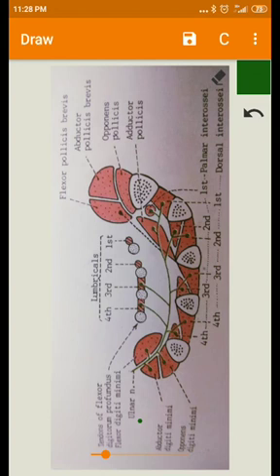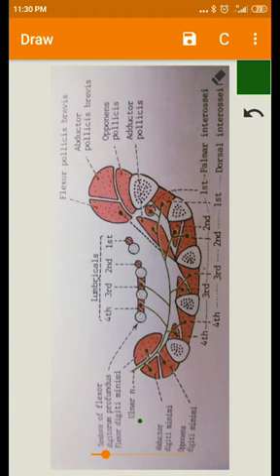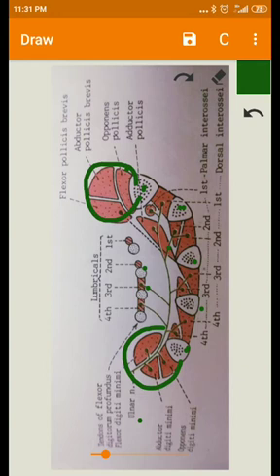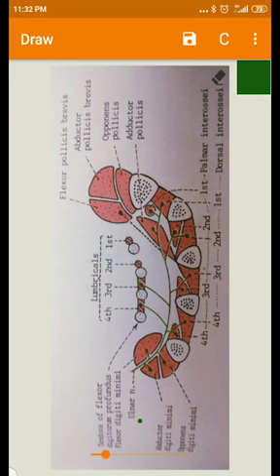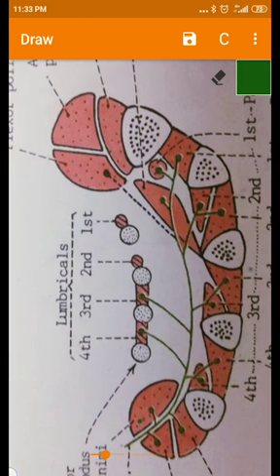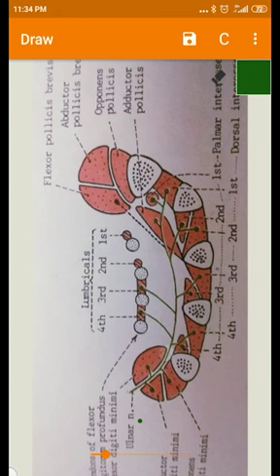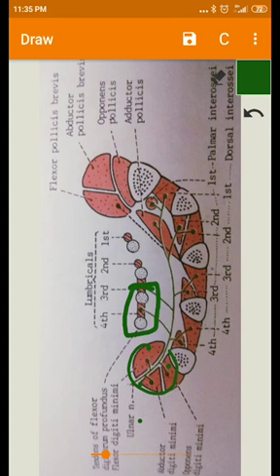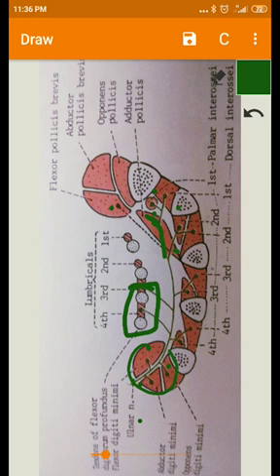011 Ulnar Nerve Part 2 Upper Limb